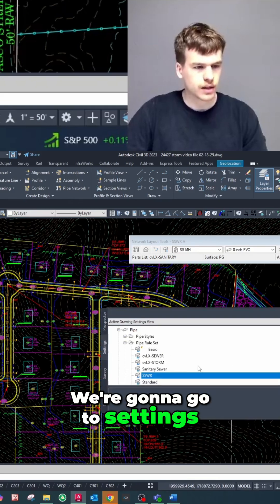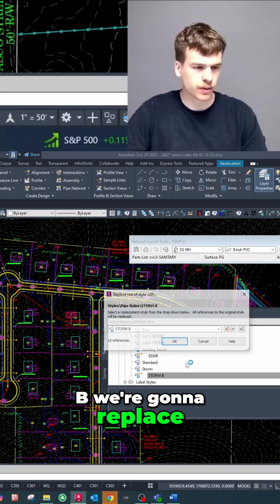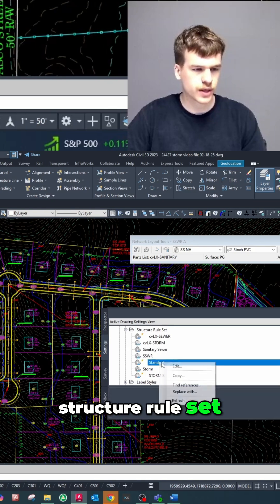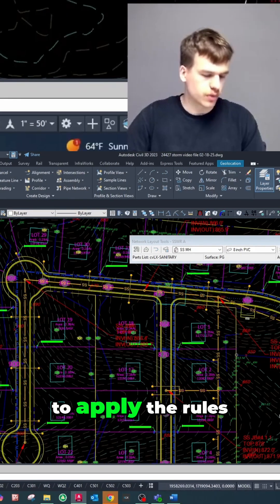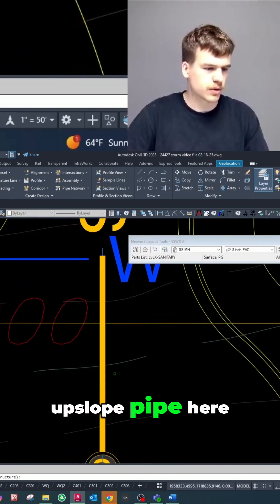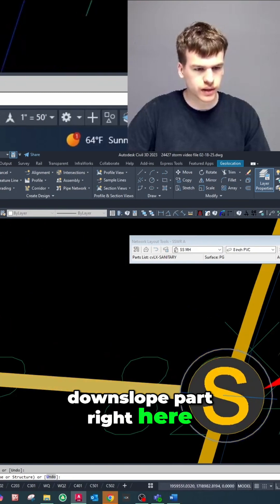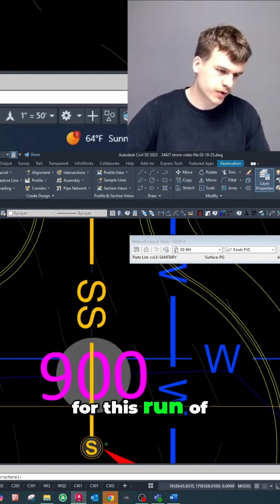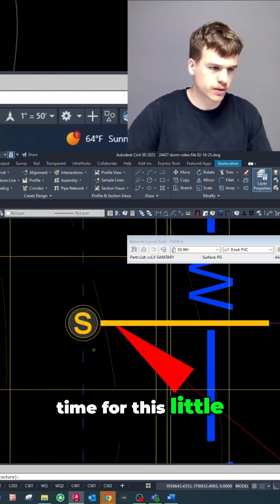Sanitary Sewer Pipe Rule Set Application: Step-by-Step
How to quickly change and apply sanitary sewer rules in your pipe network. See how to select upslope and downslope parts, apply the rules, and ensure your network follows the correct configurations.